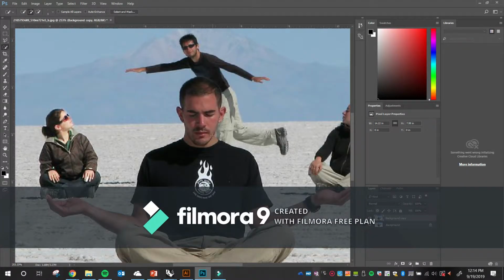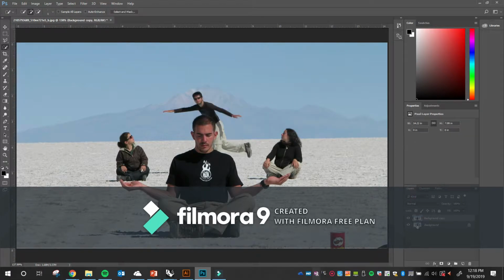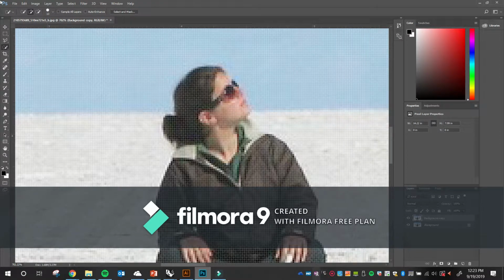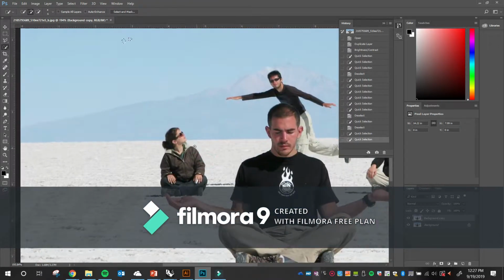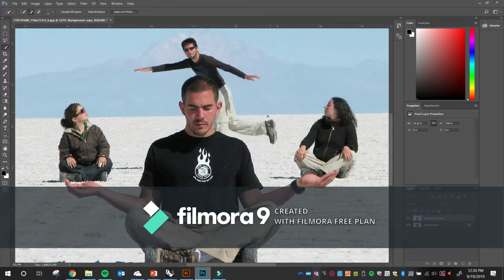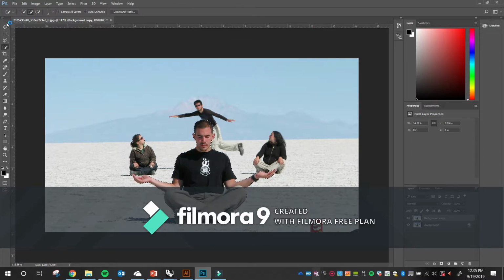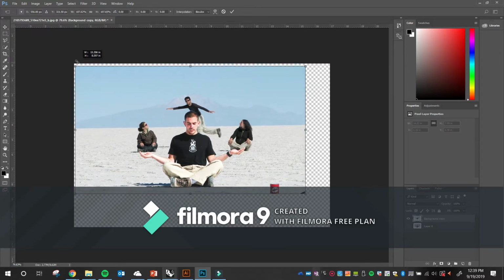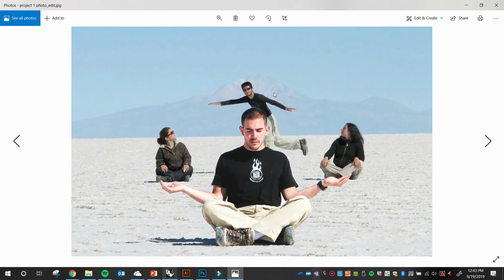FL19-GFX-Photoshop Selections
Photoshop selections